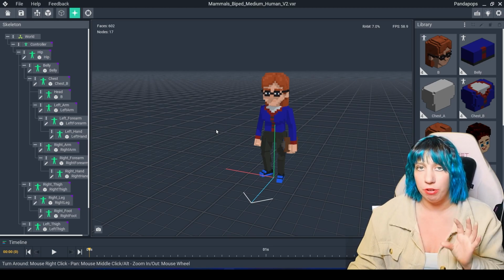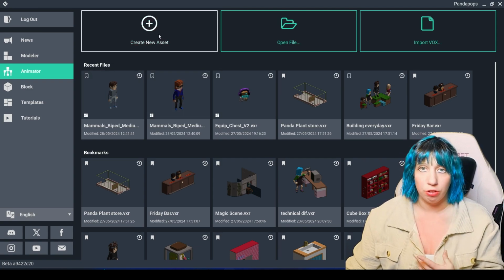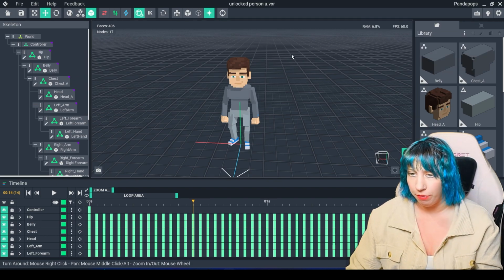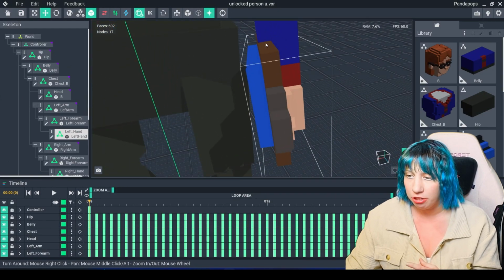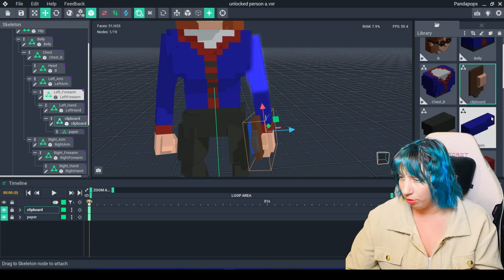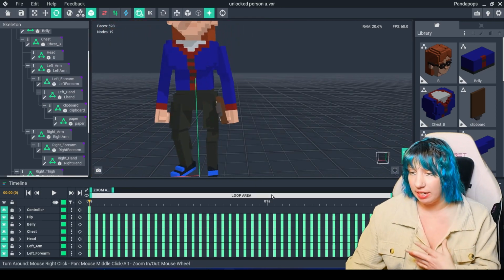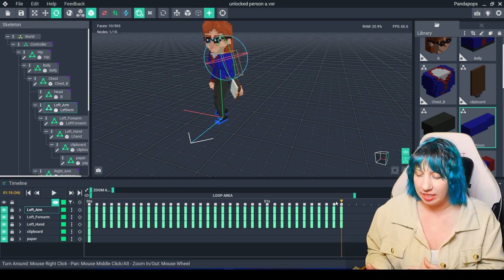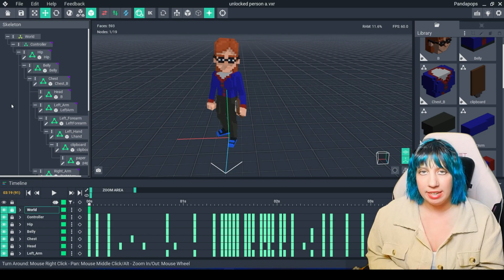VoxEdit Tutorial - Unlock Templates to Edit Animations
Sandbox Game is a virtual Metaverse built on the Ethereum blockchain, where you can buy land, and users can create NFTs using VoxEdit and can create games using the Game Maker.

Learn to unlock templates in Voxedit

0:00 - Intro
0:47 - How to Unlock Template
3:12 - What you can do with Unlocked Templates
4:11 - Adding Nodes and Animation
9:31 - Outro